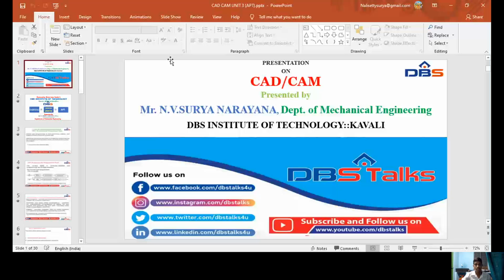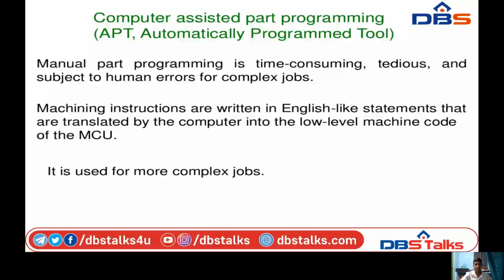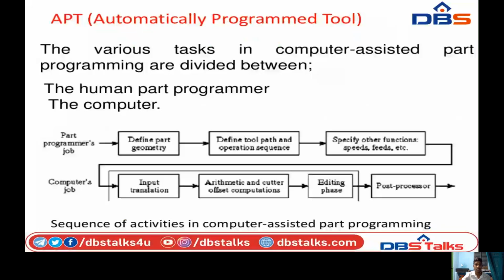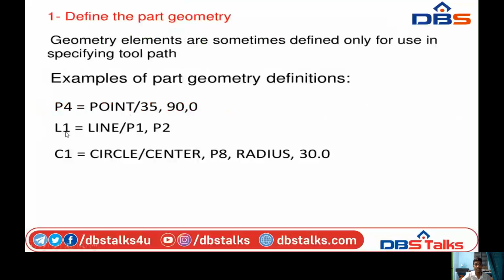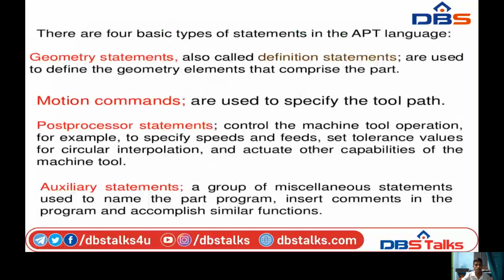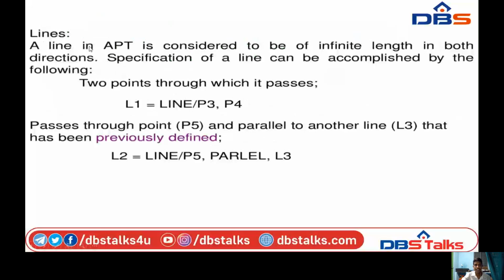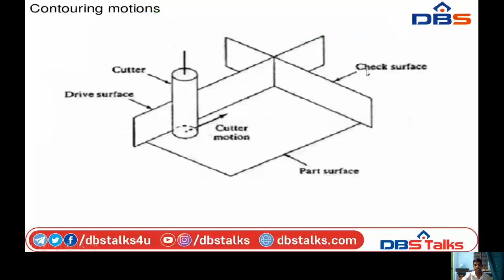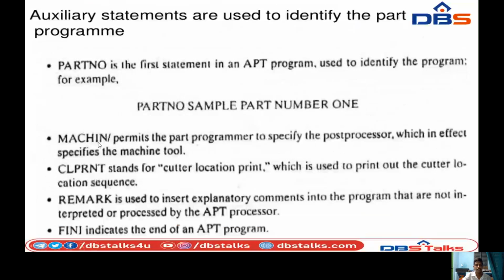DBS -Geometry statements, motion statements,post processor statements,IVB.TECH-ISEM,UNIT-III,CAD/CAM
Heading/ Title: INTRODUCTION TO APT
This Video covers the following topics:Geometry statements, motion statements, post processor statements.
Subject: CAD/CAM
Branch: MECHANICAL ENGINEERING
Year: IV B. Tech -I Semester
Unit No: 3
Unit Name: AUTOMATICALLY PROGRAMMED TOOL
Topic: Geometry statements, motion statements, post processor statements.